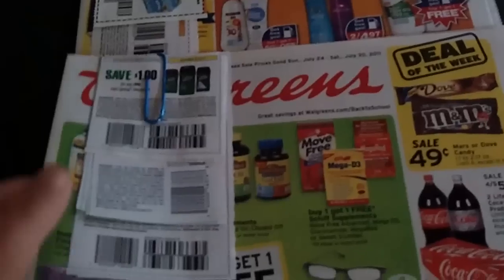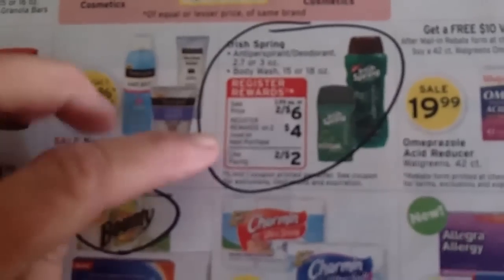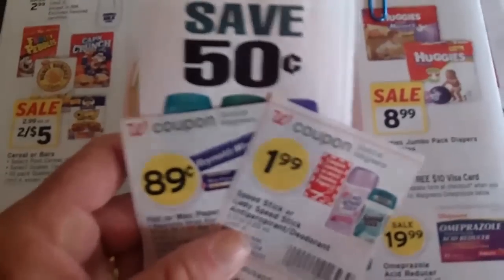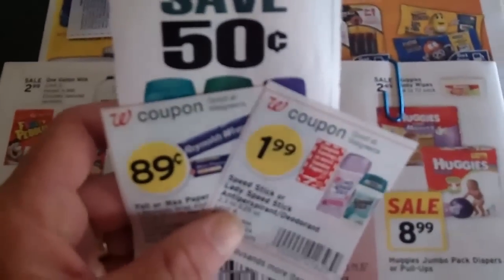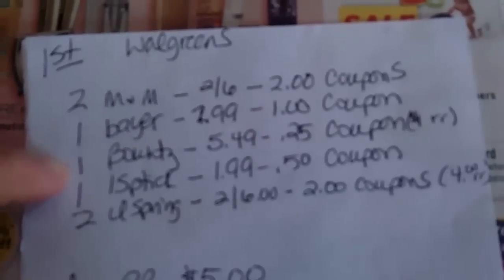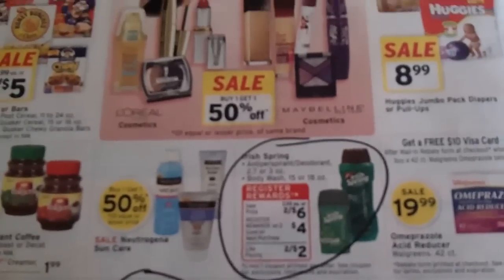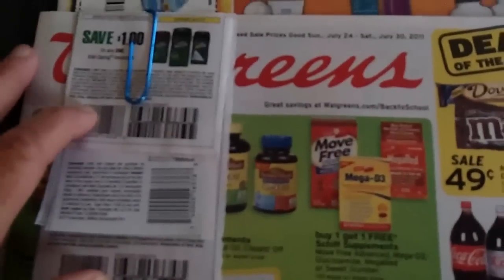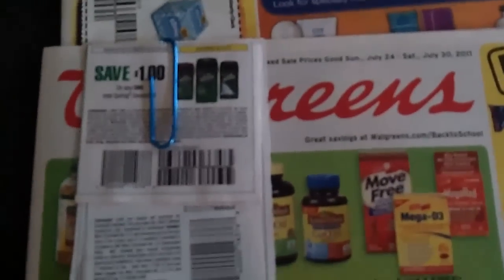Prepping, Couponing, & Time mgmt Part 2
Ok, the long video never uploaded, so I'm splitting  Part 2 into 2 parts. Please take a second and watch all 3. I appreciate it!